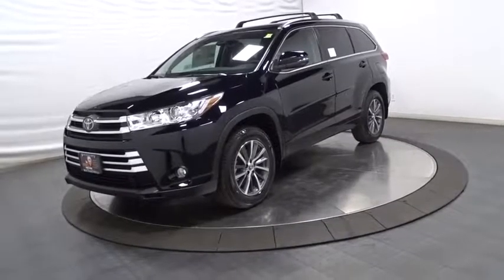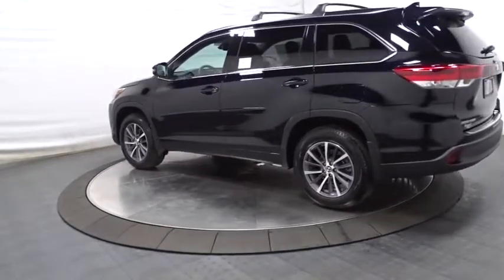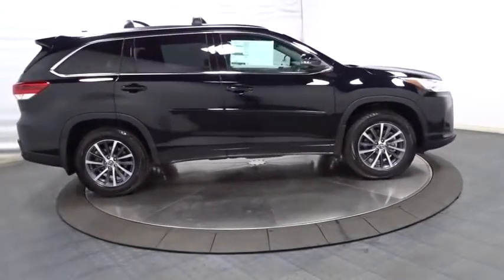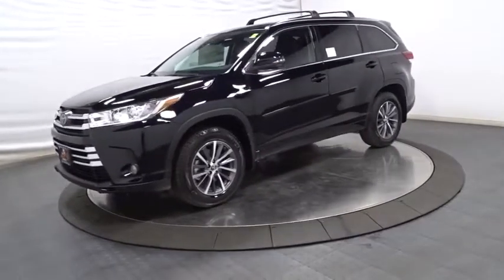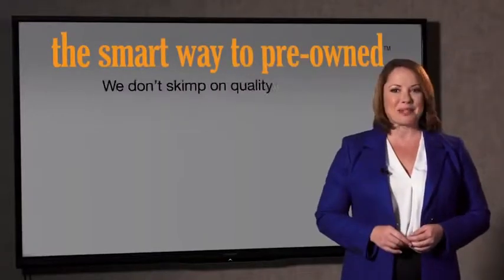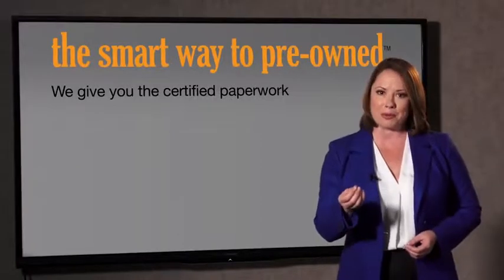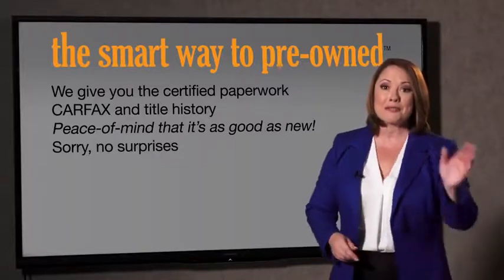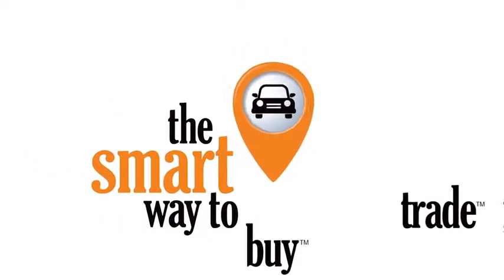2018 Toyota Highlander Hillside, Newark, Union, Elizabeth, Springfield, NJ 181570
2018 Toyota Highlander available in Hillside, New Jersey at Route 22 Toyota. Servicing the Newark, Union, Elizabeth, Springfield, NJ area.

2 LCD Monitors In The Front,Radio: Entune Premium Audio w/Nav & App Suite -inc: the Entune Multimedia Bundle (8 high resolution touch-screen w/split screen display, AM/FM CD player, MP3/WMA playback capability, 6 speakers, auxiliary audio jack, USB 2.0 port w/iPod connectivity and control, advanced voice recognition, hands-free phone capability, phone book access and music streaming via Bluetooth wireless technology), Siri Eyes Free, Entune App Suite, Intelligent Touch controls, SiriusXM Satellite Radio w/3-month complimentary SirusXM All Access trial, HD Radio, HD Radio predictive traffic and Doppler weather overlay, AM/FM cache radio, Gracenotes album cover art and integrated back up camera display w/projected path,Radio w/Seek-Scan, Clock, Speed Compensated Volume Control, Steering Wheel Controls and Internal Memory,Window Grid Diversity Antenna,Lip Spoiler,Silver Grille,Roof Rack Rails Only,Flip-Up Rear Window w/Fixed Interval Wiper and Defroster,Tires: P245/60R18 105S AS,Compact Spare Tire Stored Underbody w/Crankdown,Wheels: 18 Turbine-Look Alloy -inc: painted finish and black center caps,Body-Colored Power Heated Side Mirrors w/Manual Folding and Turn Signal Indicator,Chrome Side Windows Trim,Power Liftgate Rear Cargo Access,Clearcoat Paint,Fully Automatic Projector Beam Halogen Auto High-Beam Daytime Running Lights Preference Setting Headlamps w/Delay-Off,Black Wheel Well Trim,LED Brakelights,Deep Tinted Glass,Front Fog Lamps,Express Open/Close Sliding And Tilting Glass 1st Row Sunroof w/Sunshade,Steel Spare Wheel,Splash Guards,Body-Colored Rear Bumper w/Black Rub Strip/Fascia Accent,Tailgate/Rear Door Lock Included w/Power Door Locks,Body-Colored Front Bumper,Fully Galvanized Steel Panels,Variable Intermittent Wipers w/Heated Wiper Park,Body-Colored Door Handles,Locking Glove Box,Cruise Control w/Steering Wheel Controls,FOB Controls -inc: Trunk/Hatch/Tailgate,Engine Immobilizer,Proximity Key For Doors And Push Button Start,Trip Computer,Delayed Accessory Power,2 12V DC Power Outlets and 1 AC Power Outlet,Power Rear Windows, Fixed 3rd Row Windows and w/Manual Sun Blinds,Instrument Panel Bin, Driver / Passenger And Rear Door Bins,Leather/Metal-Look Steering Wheel,Leatherette Door Trim Insert,Fixed 60-40 Split-Bench 3rd Row Seat Front, Manual Recline, Manual Fold Into Floor, 3 Manual and Adjustable Head Restraints,Remote Releases -Inc: Power Cargo Access, Mechanical Fuel and Keyfob Rear Window,Day-Night Auto-Dimming Rearview Mirror,Dual Zone Front Automatic Air Conditioning,Garage Door Transmitter,Air Filtration,Leather Seat Trim,Driver And Passenger Visor Vanity Mirrors w/Driver And Passenger Illumination, Driver And Passenger Auxiliary Mirror,Rear HVAC w/Separate Controls,Front Center Armrest and Rear Seat Mounted Armrest,Remote Keyless Entry w/4 Door Curb/Courtesy, Illuminated Entry, Illuminated Ignition Switch and Panic Button,Front Cupholder,Outside Temp Gauge,Manual Tilt/Telescoping Steering Column,2 12V DC Power Outlets,Analog Display,HVAC -inc: Underseat Ducts and Headliner/Pillar Ducts,2 Seatback Storage Pockets,Driver Foot Rest,Power 1st Row Windows w/Driver And Passenger 1-Touch Up/Down,Heated Front Bucket Seats -inc: 8-way power adjustable driver's seat w/power thigh and lumbar support and 4-way power passenger seat,Gauges -inc: Speedometer, Odometer, Engine Coolant Temp, Tachometer, Trip Odometer and Trip Computer,Full Cloth Headliner,Full Carpet Floor Covering,Carpet Floor Trim,Power Door Locks w/Autolock Feature,Front And Rear Map Lights,Perimeter Alarm,Fade-To-Off Interior Lighting,Cargo Space Lights,Full Floor Console w/Covered Storage, Mini Overhead Console w/Storage, Conversation Mirror, 2 12V DC Power Outlets and 1 AC Power Outlet,Bucket Folding Captain Front Facing Manual Reclining Fold Forward Seatback Rear Seat w/Manual Fore/Aft,Trunk/Hatch Auto-Latch,Interior Trim -inc: Metal-Look Instrument Panel Insert, Metal-Look Door Panel Insert and Chrome/Metal-Look Interior Accents,Distance Pacing,Leather/Metal-Look Gear Shift Knob,Manual Adjustable Front Head Restraints and Manual Adjustable Rear Head Restraints,Systems Monitor,Rear Cupholder,Valet Function,Seats w/Leatherette Back Material,Transmission w/Oil Cooler,3.003 Axle Ratio,Towing w/Harness,Gas-Pressurized Shock Absorbers,Transmission: Electronic 8-Speed Automatic (ECT-i) -inc: sequential shift mode w/dynamic rev management, snow mode and uphill/downhill shift logic,19.2 Gal. Fuel Tank,Automatic Full-Time All-Wheel Drive,Strut Front Suspension